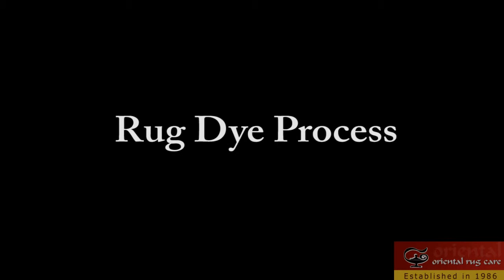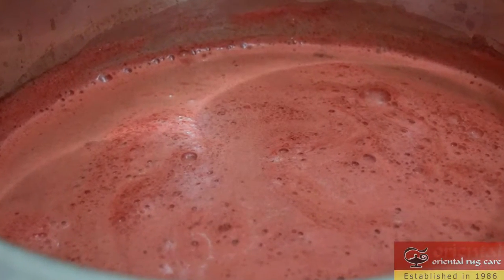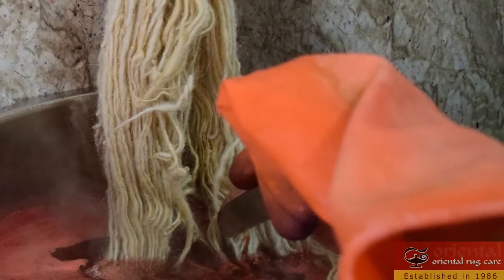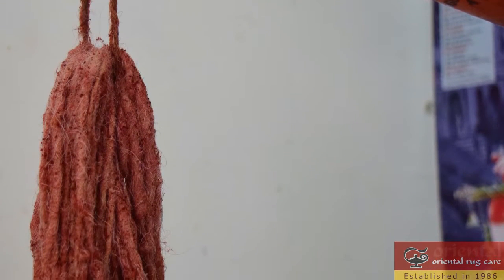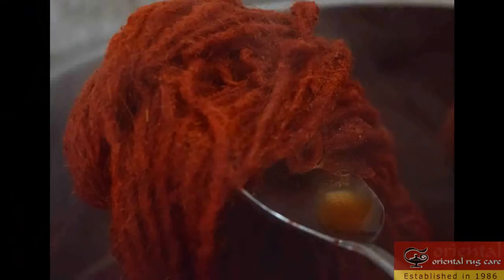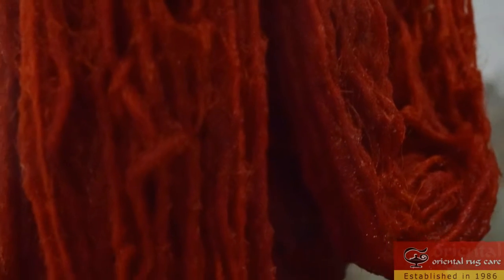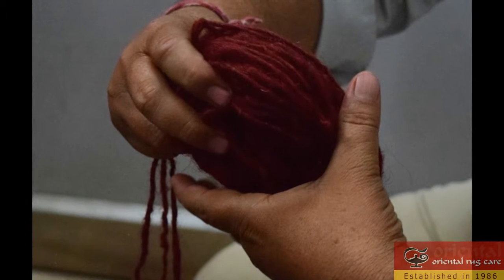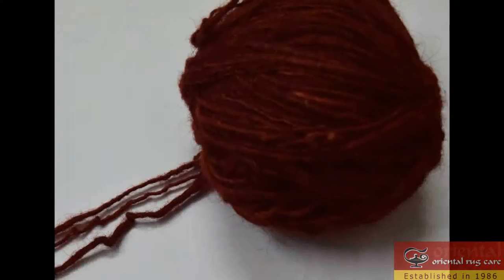Rug Dyes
Rug Dyes Services
Rug Dyes Specialist
Rug Dyes Expert

Our Company Others Services :
Rug Cleaning
Rug Restoration
Rug Repair

More Details Please See Our Video...